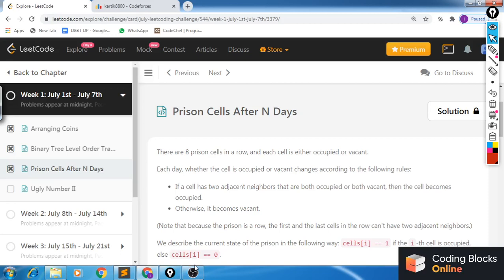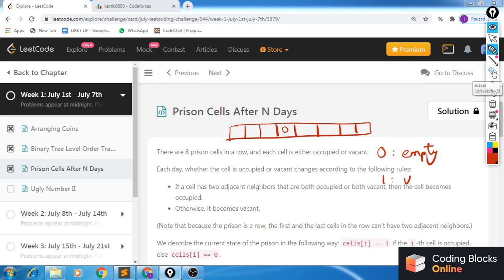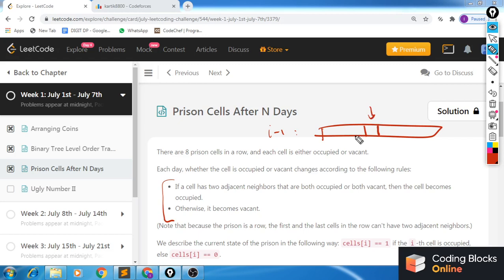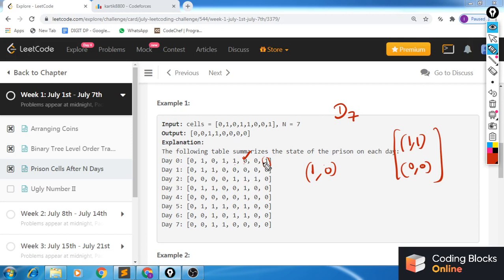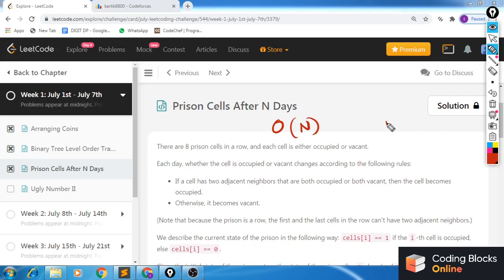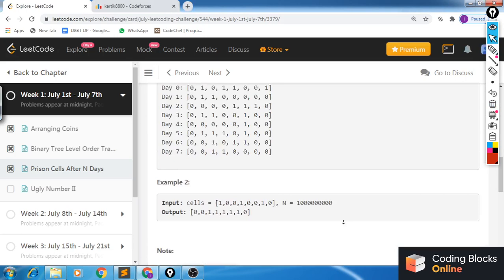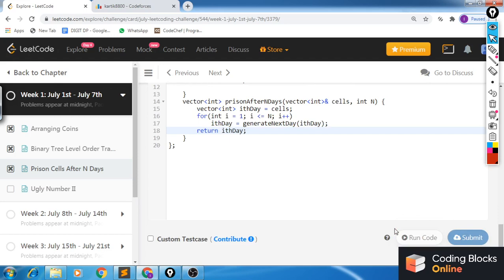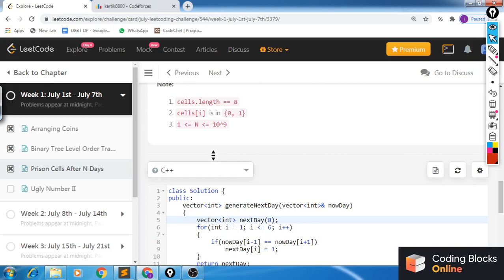July LeetCode Challenge Day 3 | Prison Cells After N Days | Coding Blocks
In this video, Kartik Arora discusses problem Prison Cells after N days.

TimeStamps:
00:00 to 04:45 Problem Statement Explanation
04:45 to 11:30 Brute Force discussion and implementation
11:30 to 12:00 Why TLE?
12:30 to 15:30 Observations
15:30 to 20:40 Conclusions
20:45 to 22:00 Optimal Solution
22:30 to 23:45 ideas on how to store configurations
23:45 to 39:00 Implementation
39:00 to 41:00 some debugging
41:00 to 42:00 Time complexity
42:00 to 43:00 Some interview advice